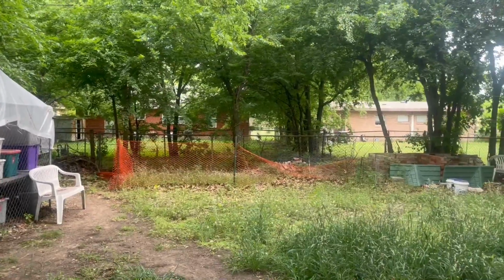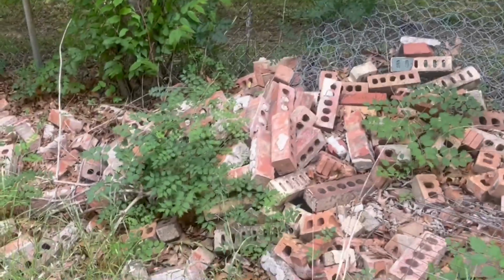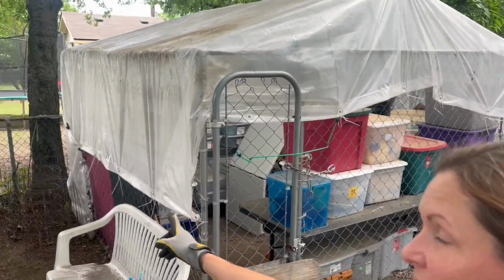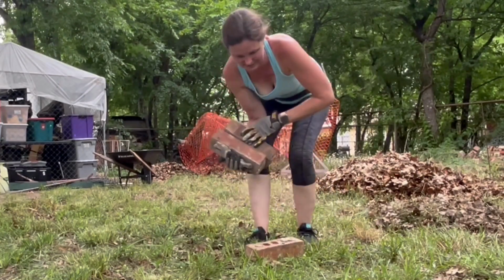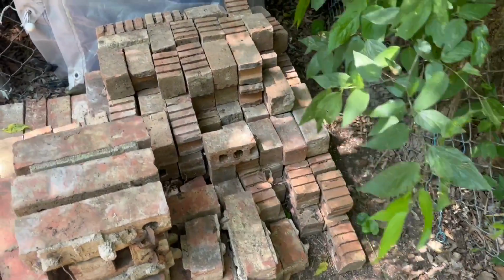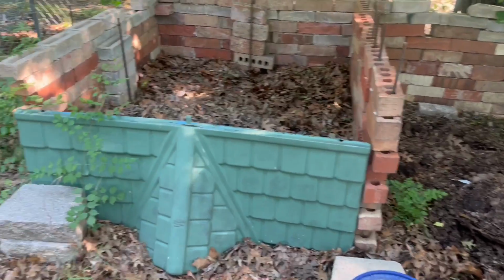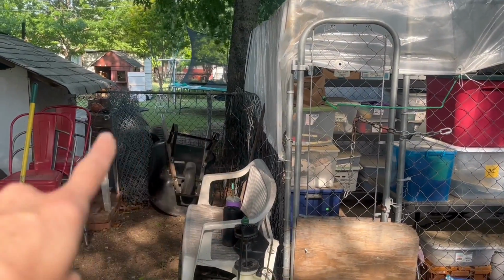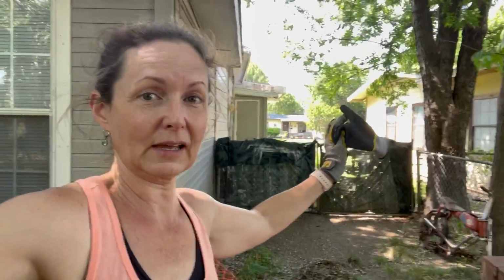Food Security Homestead Start Backyard Urban Vegetable Garden, Cleanup Weeds, Leaves, Till, Goals 8A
So, it's week 1 of my journey to build out a backyard garden on our city lot. I want to develop this with no pesticides and supplement our groceries with home grown veggies. Our yard once had grass edge to edge but with all the trees and with large dogs it didn't survive. I'm going to show how I turned weeds and dirt into living soil and fresh vegetables. I share answers I learn and our garden communities can share some answers (tips) too. Welcome